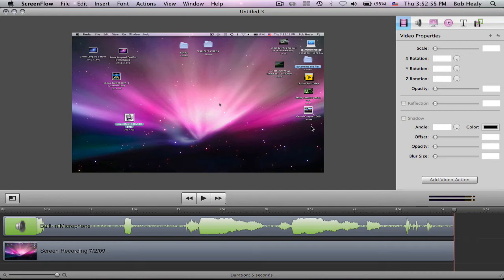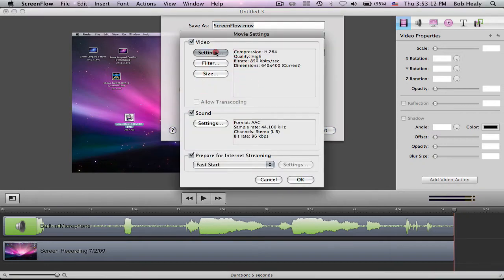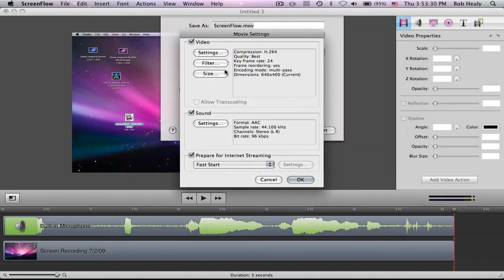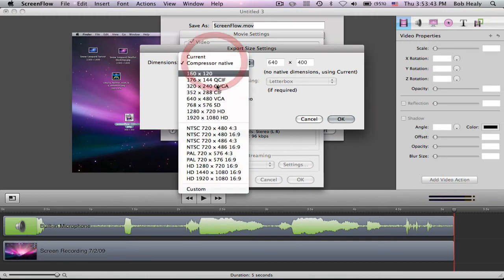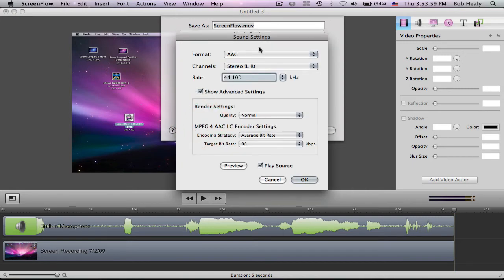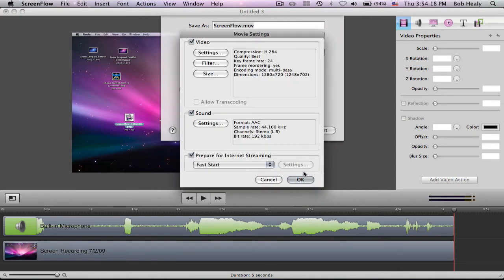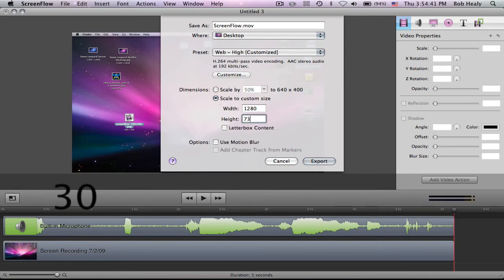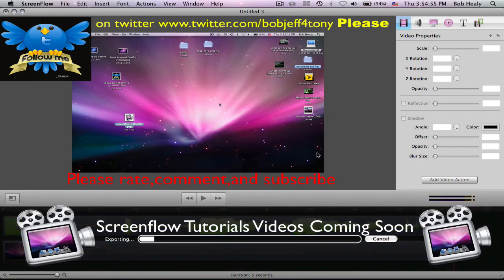How to Export HD Videos with Screenflow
screen flow videos coming soon